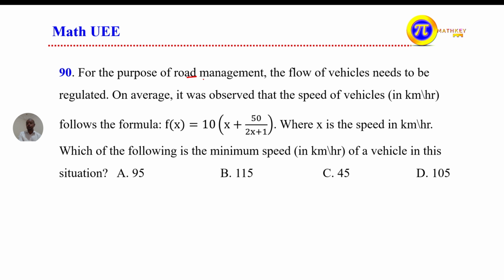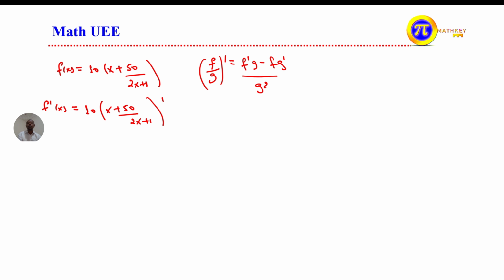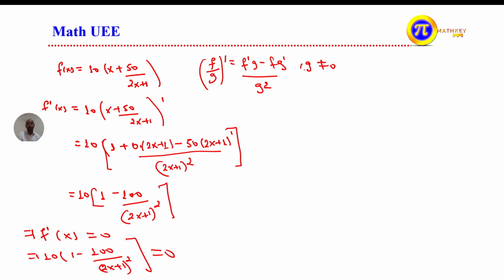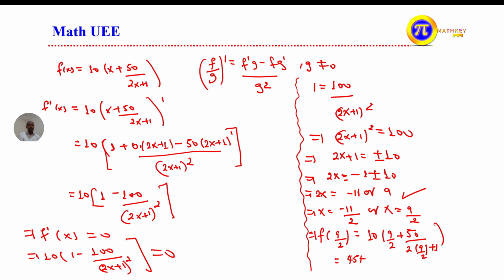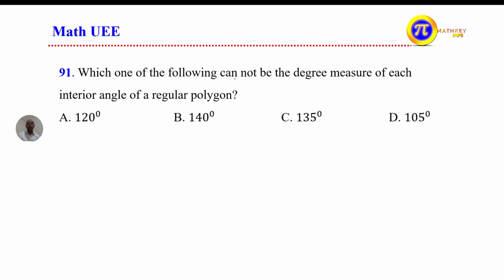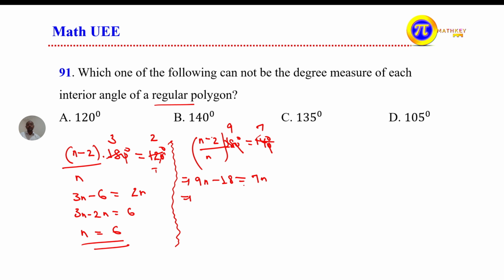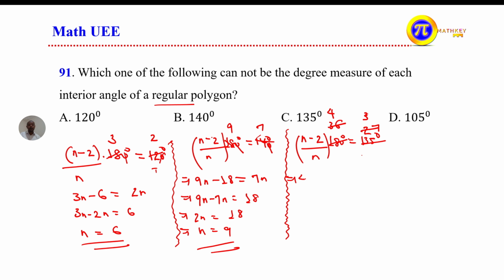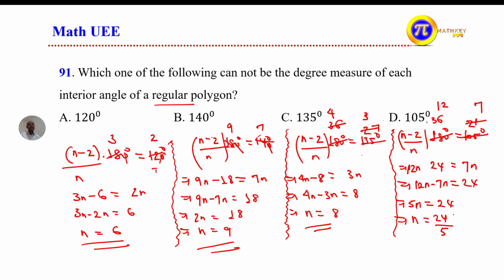Math UEE 16